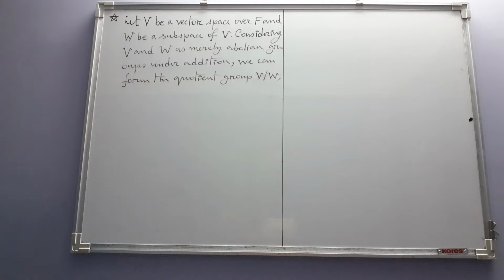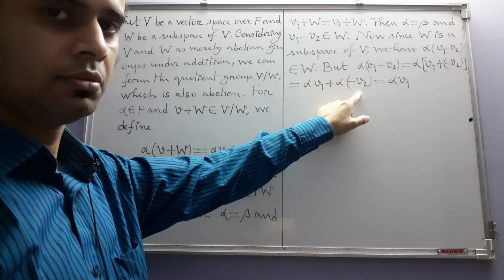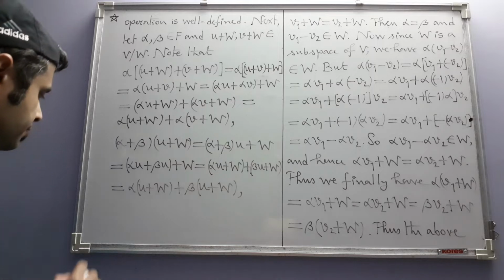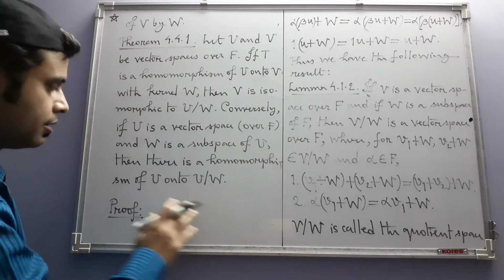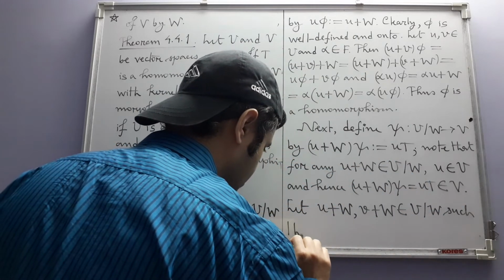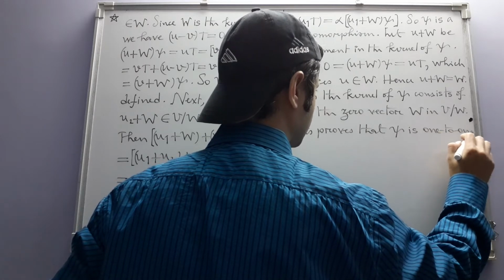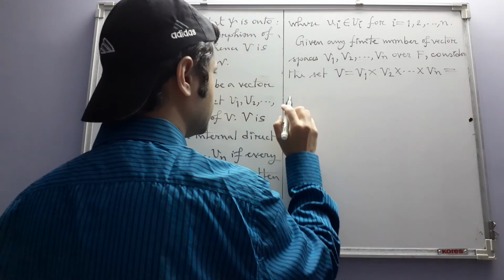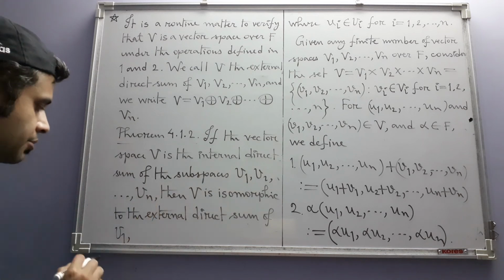Vector Spaces and Modules (from Topics in Algebra by I. N. Herstein, 2nd Edition)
In this part we construct the quotient space of a vector space by a subspace. We then prove Theorem 4.1.1, which shows that the homomorphic images of a vector space V are essentially of the form V/W, where W is a subspace of V. Finally, we define internal and external direct sums, and state a relationship between them (Theorem 4.1.2). In the next part we will prove this relationship and then then turn to the exercises.